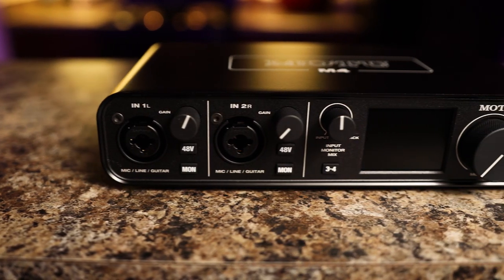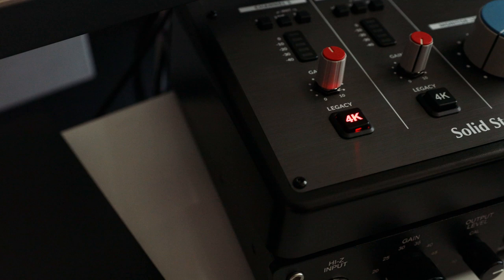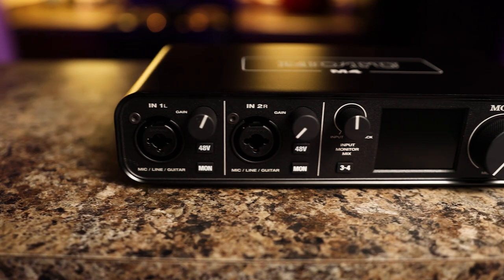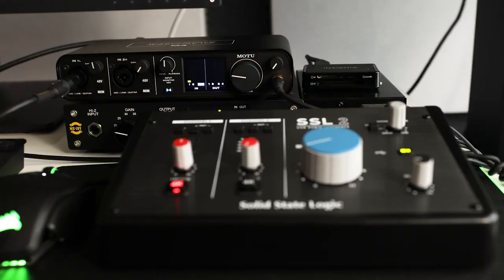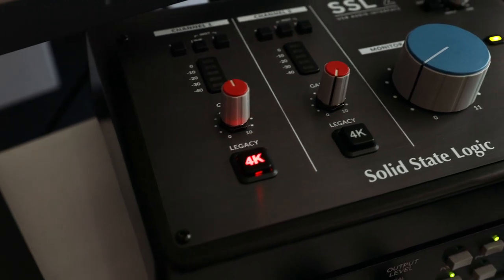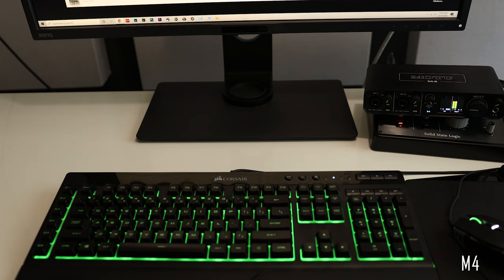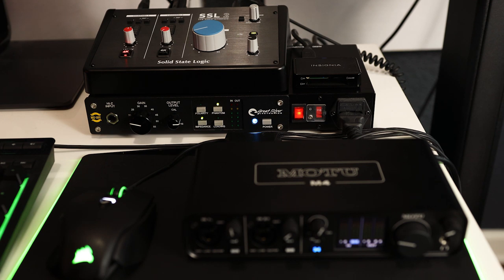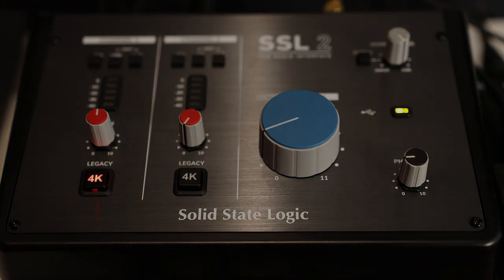MOTU M4 vs Solid State Logic SSL2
Which of these new heavyweight interfaces holds the edge? Which one should you buy? Watch and find out!